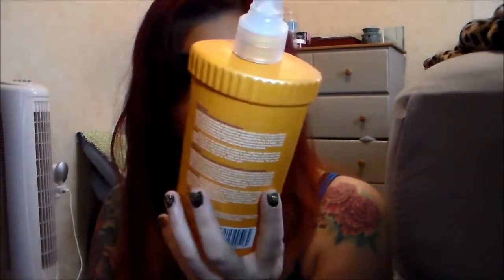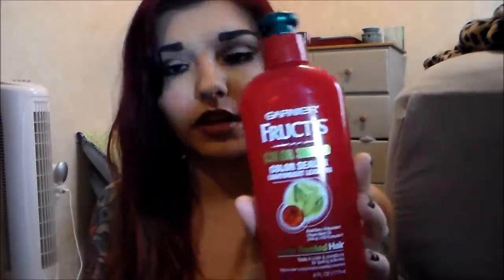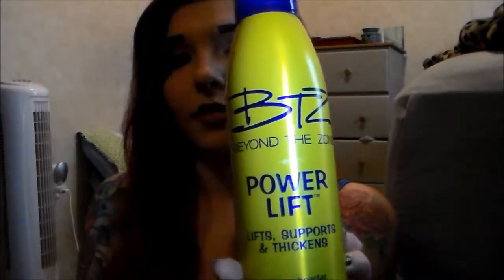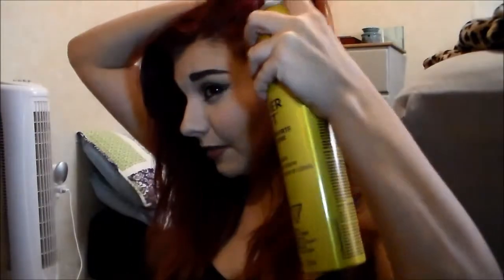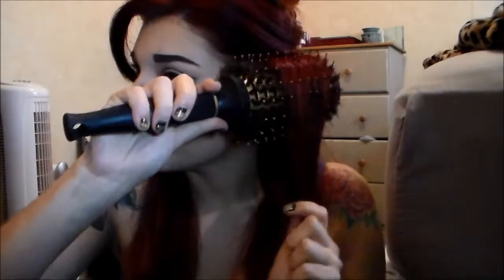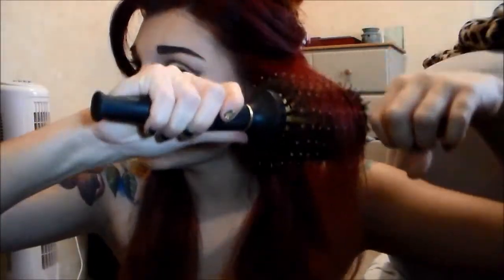How I Get My Volumized Straight Hair!